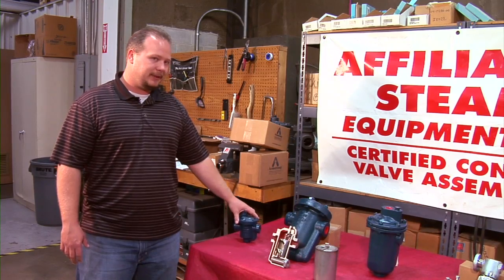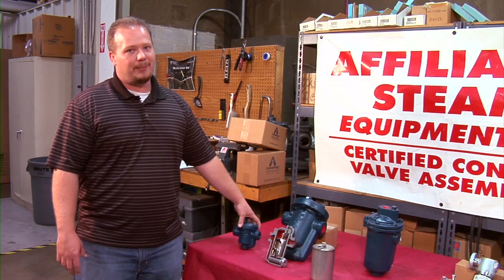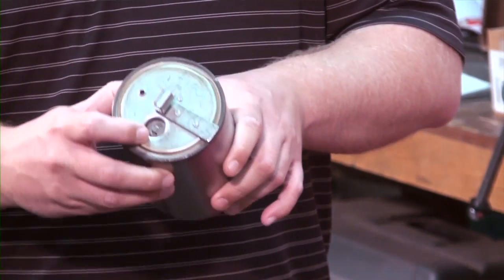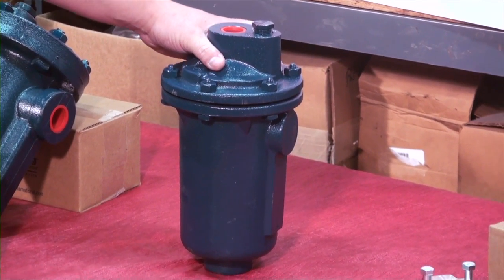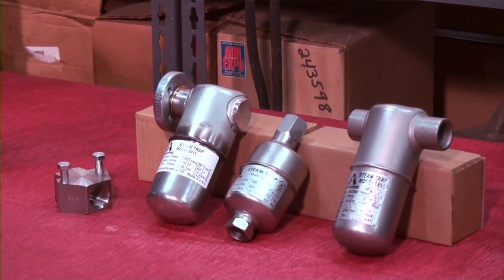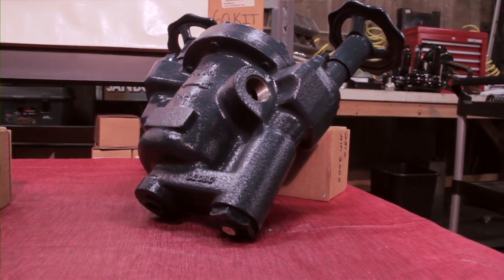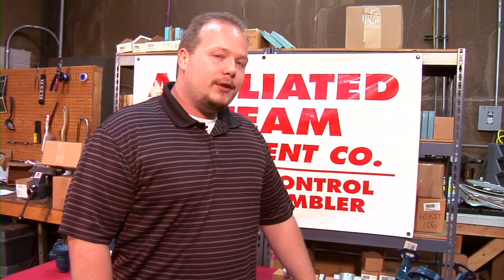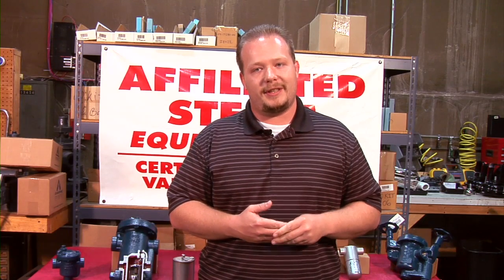How To Select an Armstrong Inverted Bucket Steam Trap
Learn more information about Armstrong Inverted Bucket Steam Traps and how to choose the right one for your need.